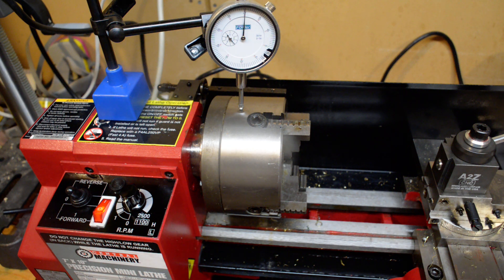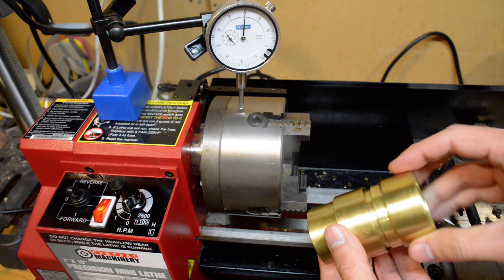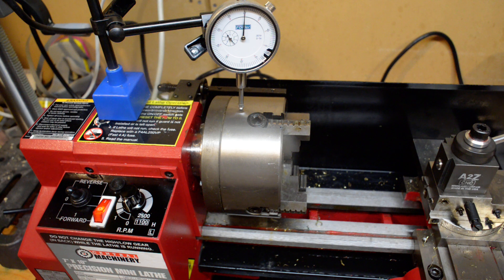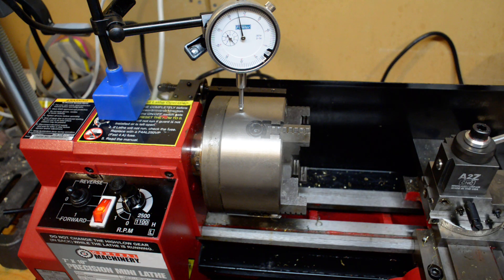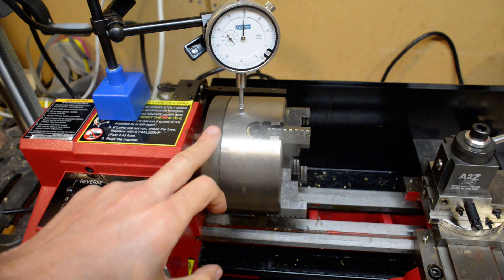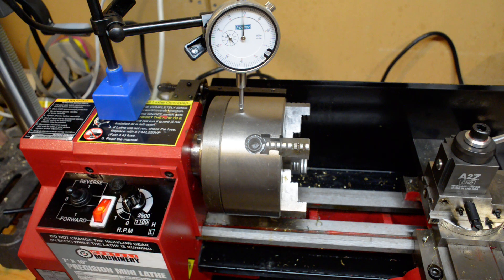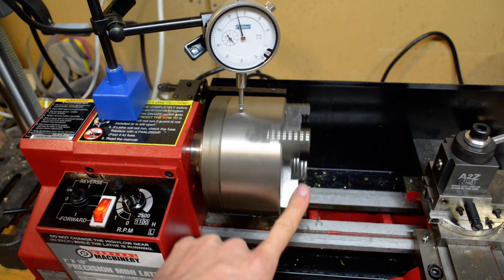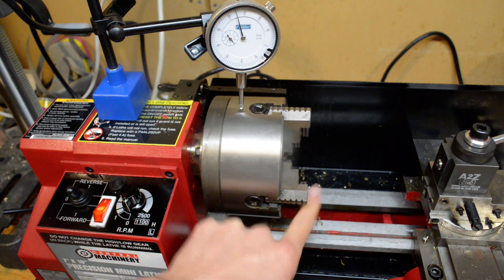Lathe Chuck Runout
I bought a new 4 jaw independent chuck and mounted it on my Harbor Freight mini-lathe. I'm seeing about 0.005" of runout on the chuck itself and would like some advice for getting it to run true.